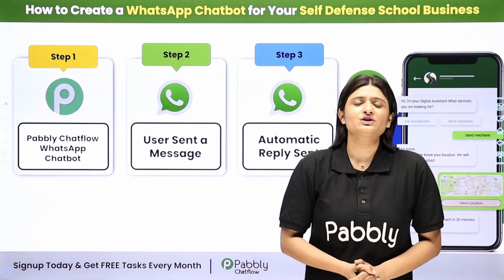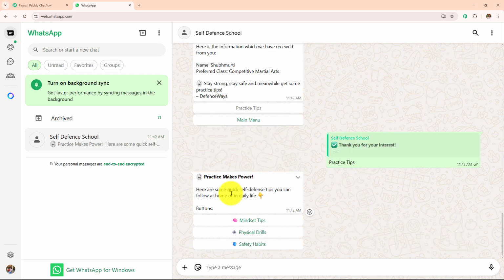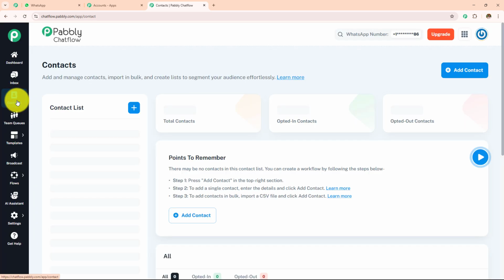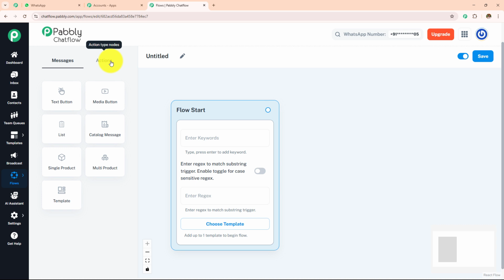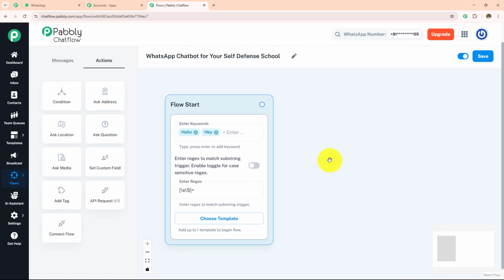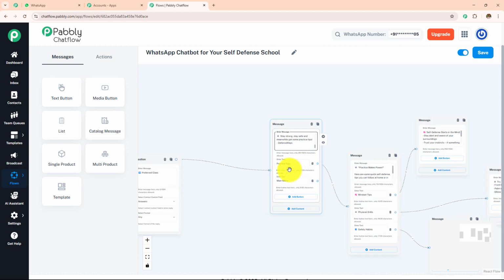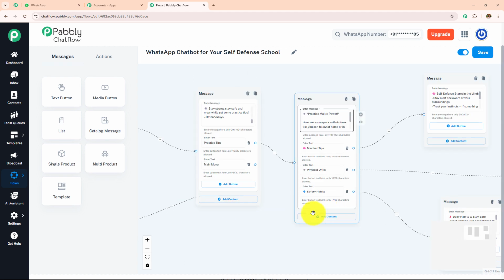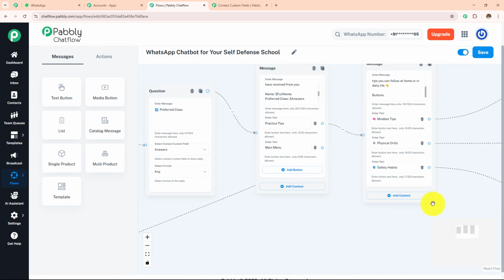How to Create a WhatsApp Chatbot for Your Self Defense School Business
🎯 Use Case: Students can register for classes, get schedules, and receive practice tips via WhatsApp.

Looking to revolutionize communication for your self-defense school? With Pabbly Chatflow, you can create an engaging WhatsApp chatbot that serves your students 24/7! 🥋 In this informative tutorial, you’ll discover how to:

✅ Design a WhatsApp chatbot tailored for self-defense inquiries
✅ Provide instant responses to class schedules, pricing, and FAQs
✅ Use our user-friendly, drag-and-drop builder—no tech skills needed!
✅ Enable group messaging for seamless communication with your team
✅ Automate student follow-ups to enhance engagement and retention

Whether you’re a small dojo or a large martial arts academy, this chatbot will streamline your communication and improve student satisfaction. 📈